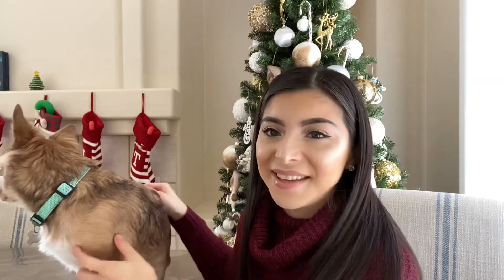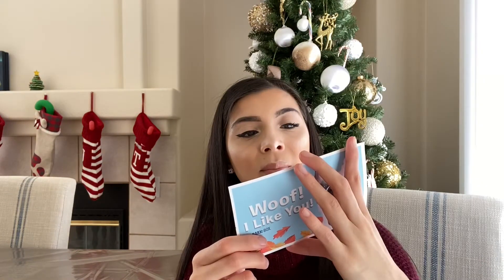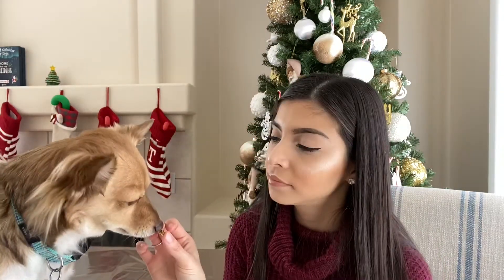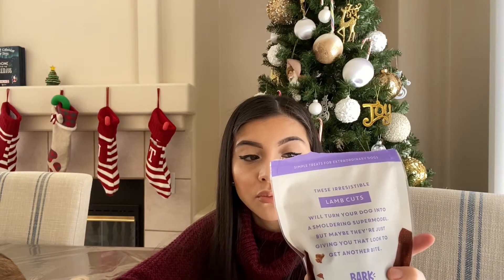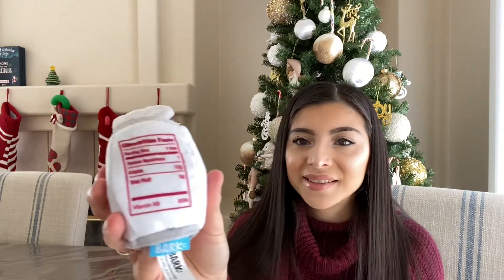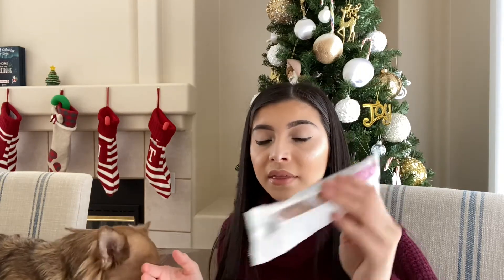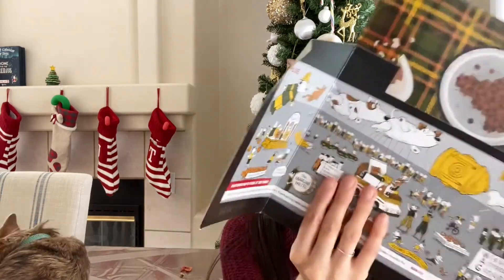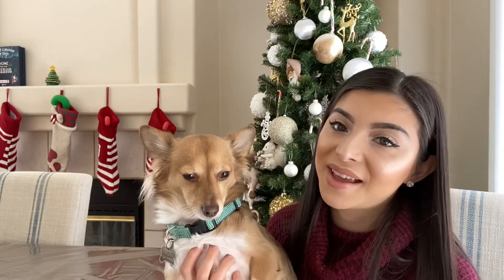BARKBOX UNBOXING 🐕 | November 2019 🍂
For today video, I decide to share Theodore BARKBOX for this month of November! Theme is Thankstuffing 🍽 I hope you guys enjoy watching this video if you did please give a thumbs up and do not forget to subscribe for more videos love and be part the Fam💕